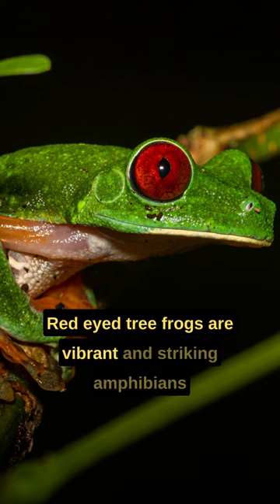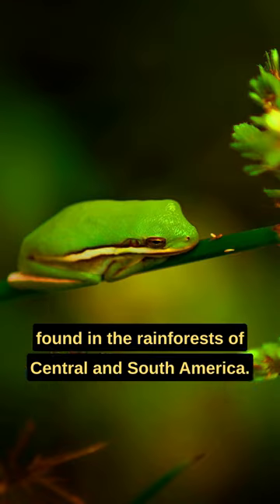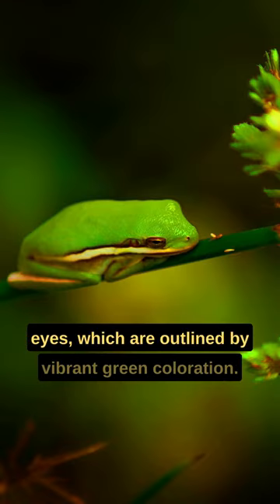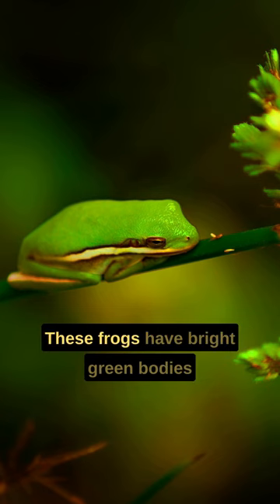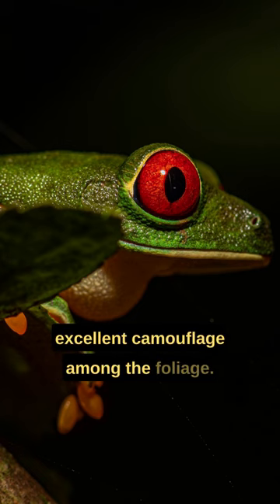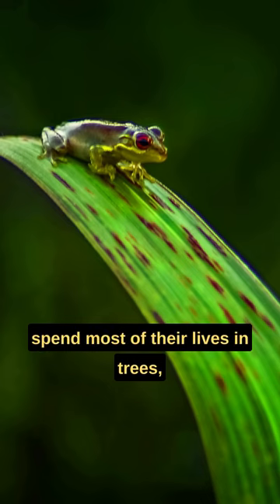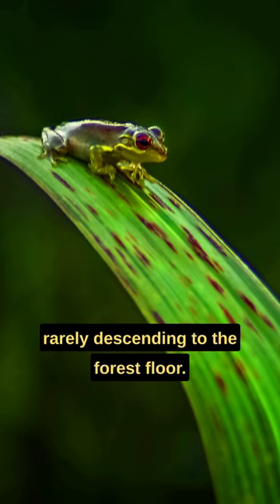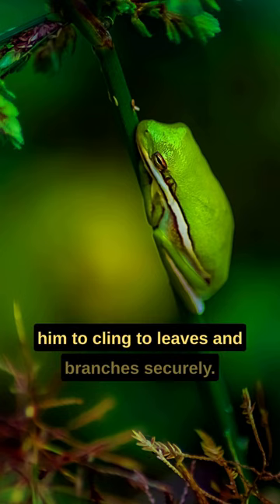Amazing Red eyed tree frog Facts